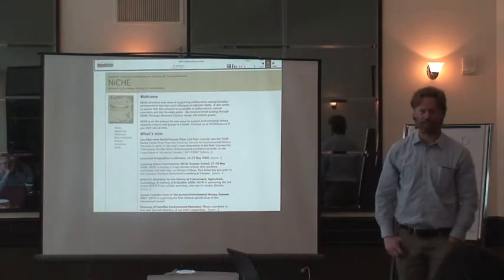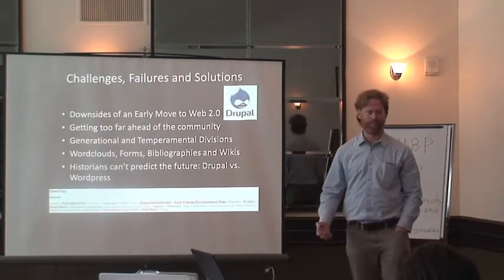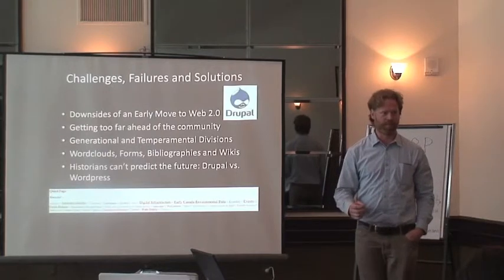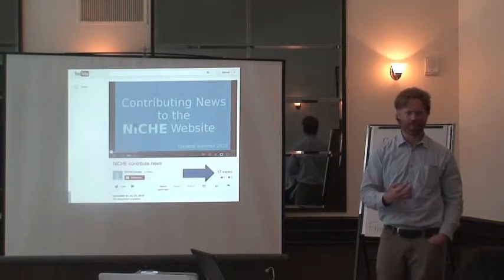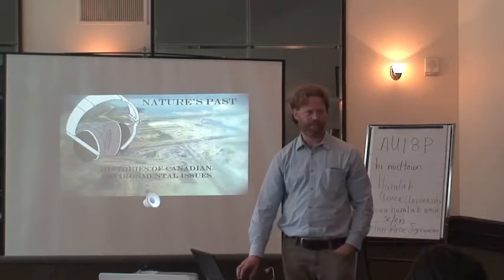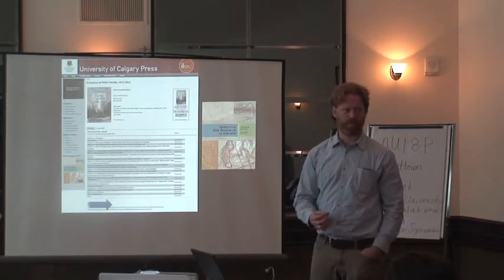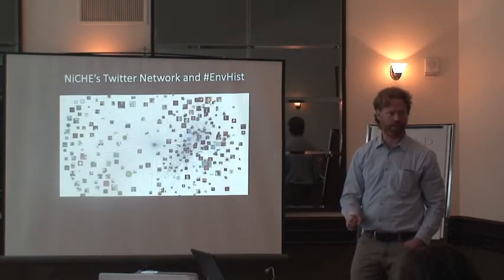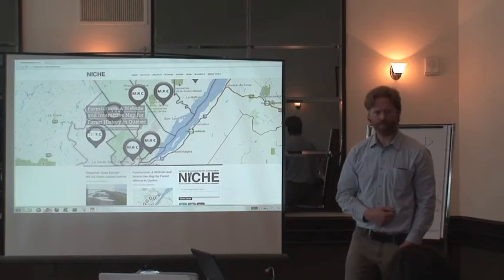Jim Clifford - NiCHE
Digital Environmental Humanities Workshop, September 7th 2013, Montreal.